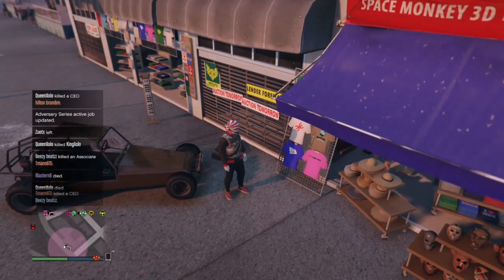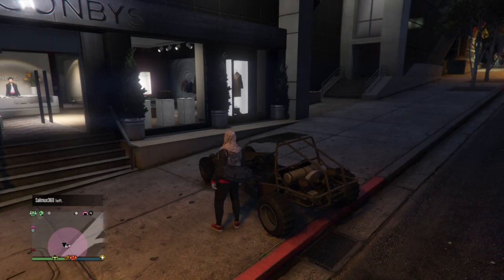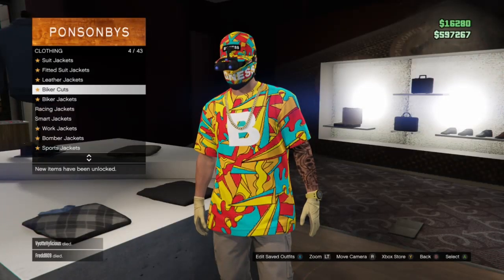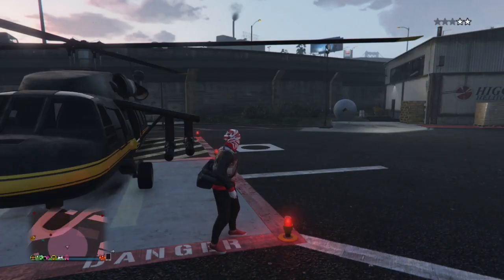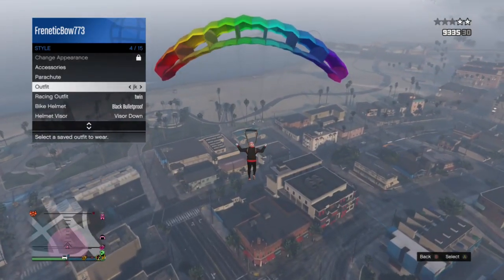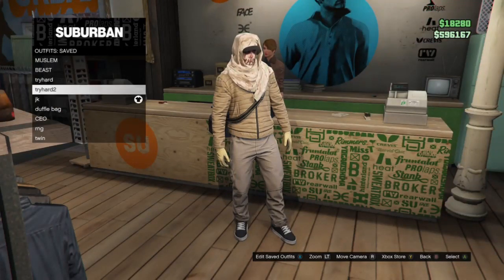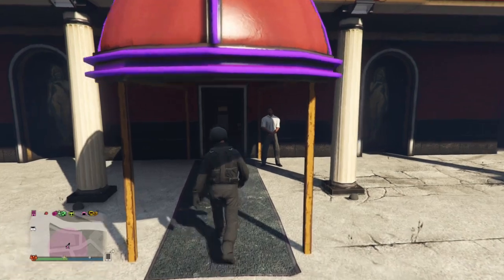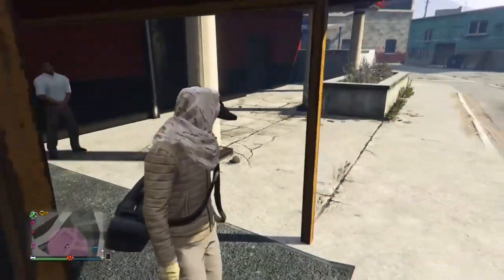Gta5 how to become a MUSLIM character and car